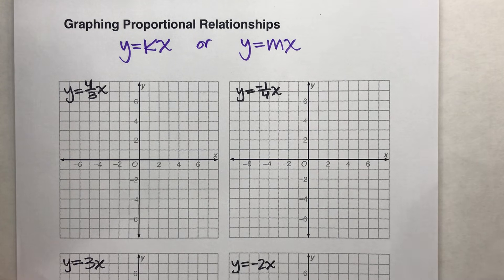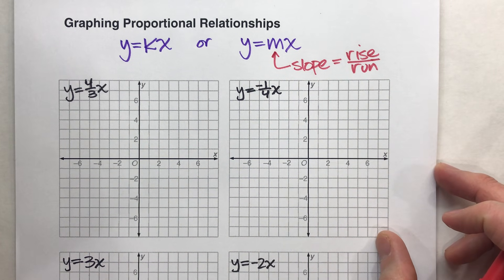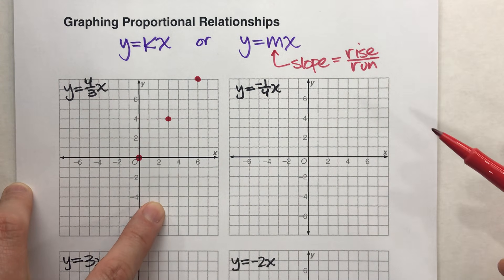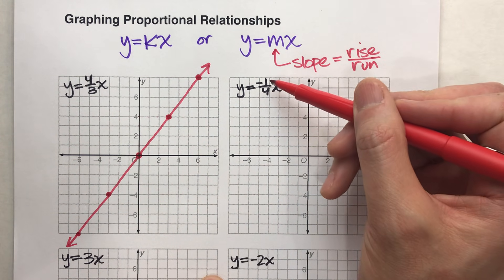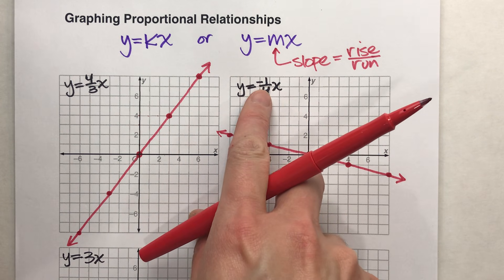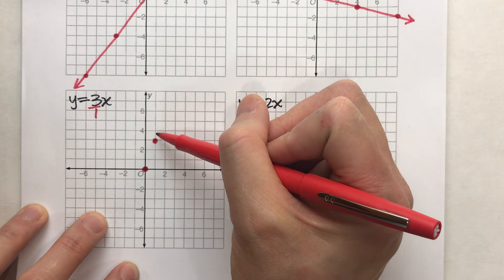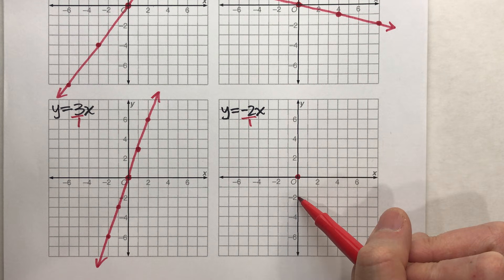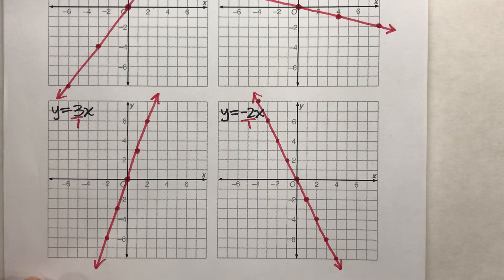Graphing Proportional Relationships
Graphing equations doesn't have to be difficult!  In this video, I show you how to use the slope to graph the equation of a proportional relationship.